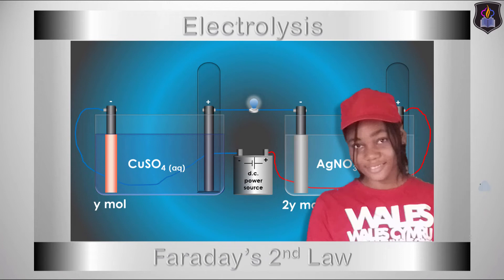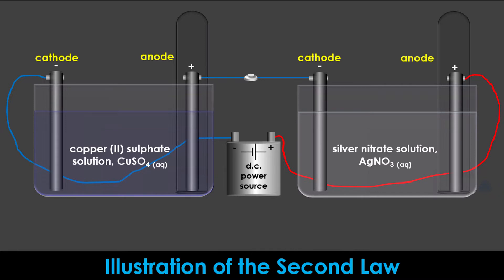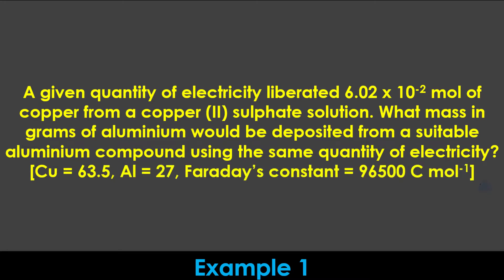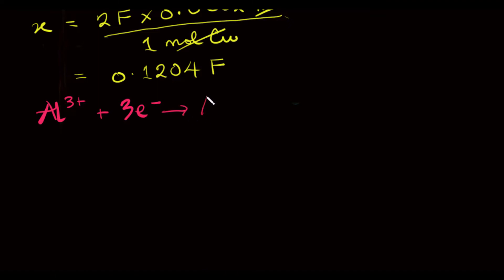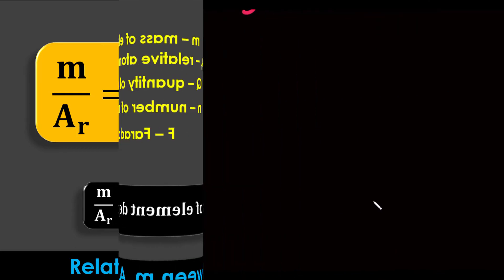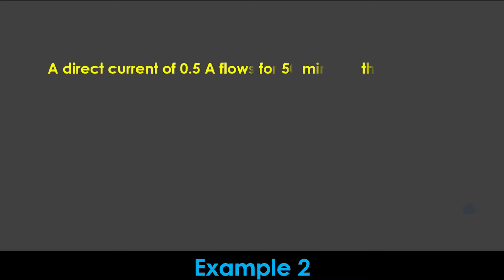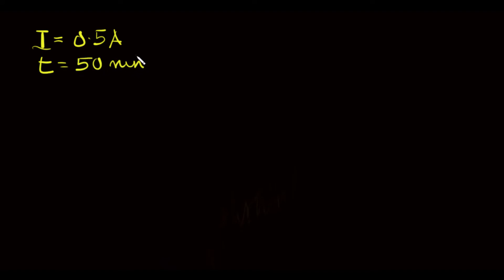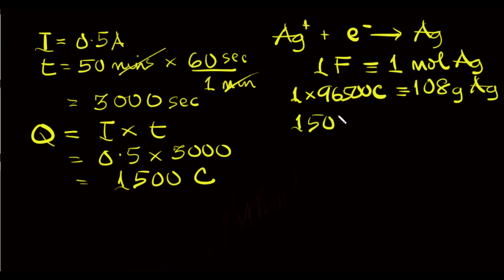Faraday’s Second Law of Electrolysis | Chemistry Tutorial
This video seeks to explain the relationship between the number of moles of elements deposited at the electrodes and the charges on their ions during the electrolysis of two or more electrolytes connected in series, as proposed by Michael Faraday. It contains detailed calculations examples on the second law of electrolysis.